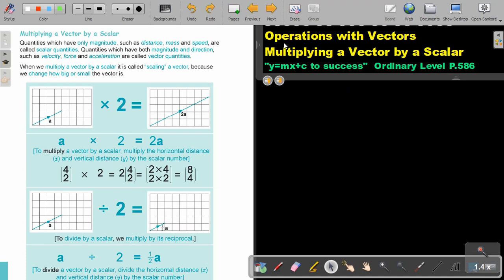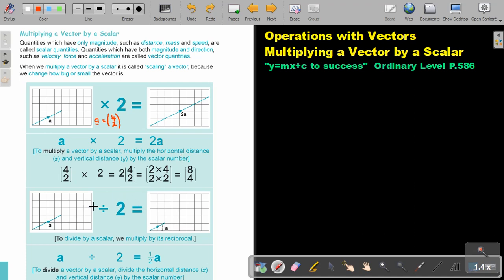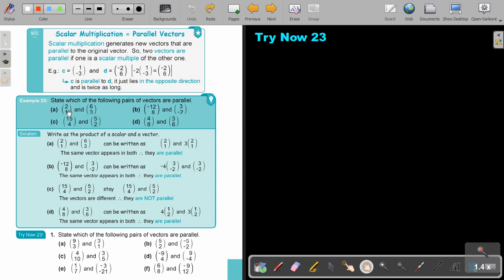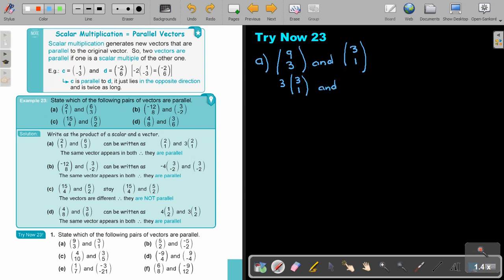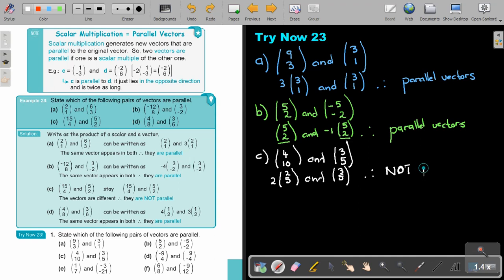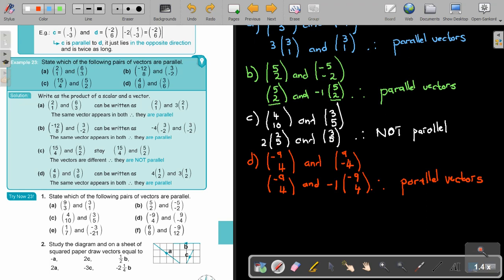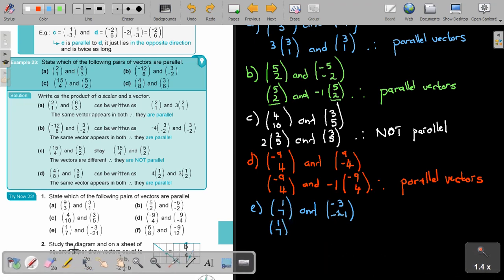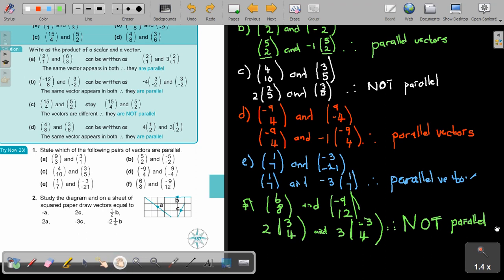11 21 Operations with Vectors Multiply a Vector by a Scalar Part 1